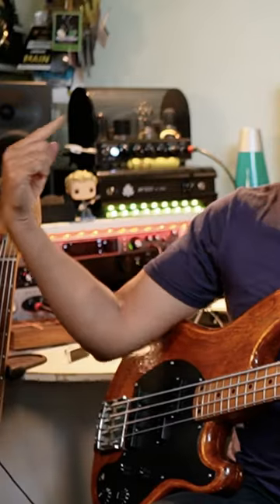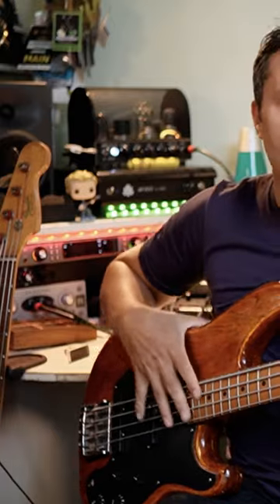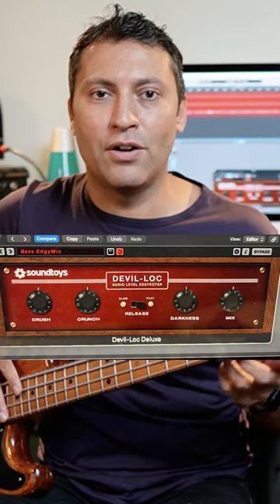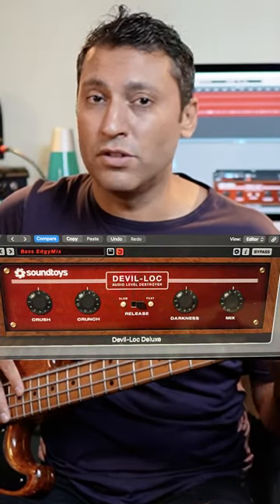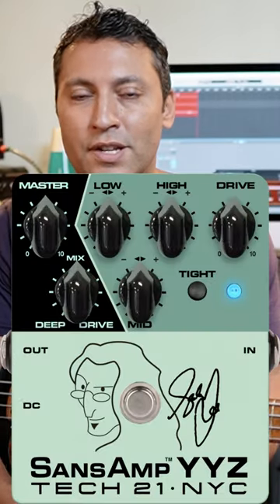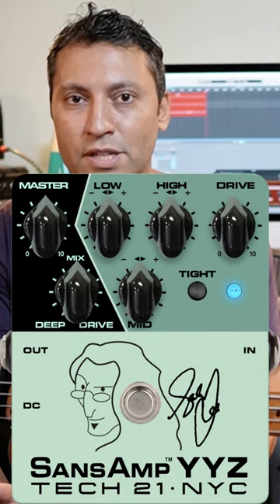Emulate Geddy Lee's Rock Bass Tone!